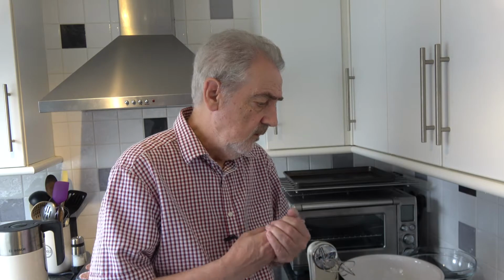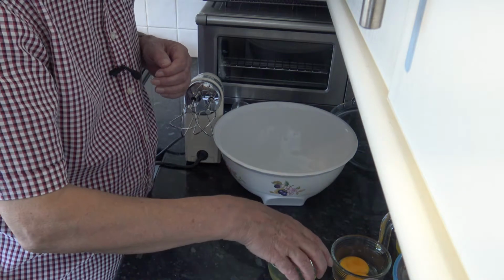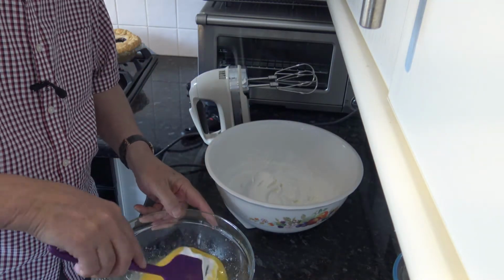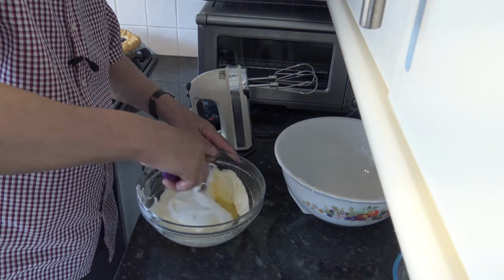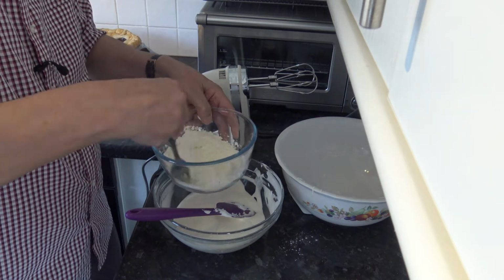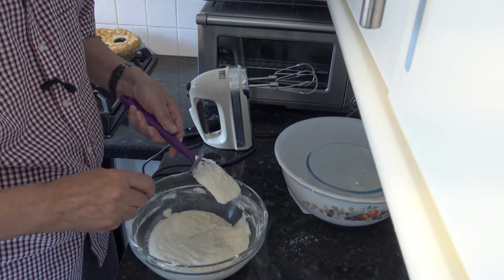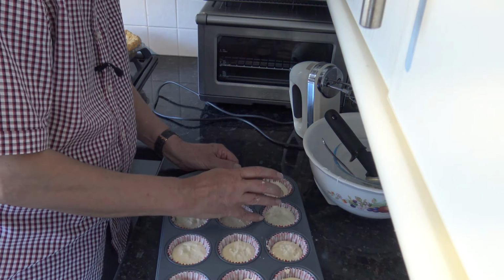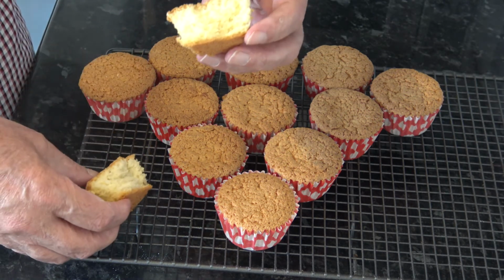Light Almond Cupcakes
A lovely cupcake, without frosting.  Light and airy and with the wonderful flavour of almonds.  Easy to make and any frosting would be ideal, if desired.

At one point in the video I mention Vanilla Extract, that was an error, it should have been Almond Extract, as I said in the ingredients listing.